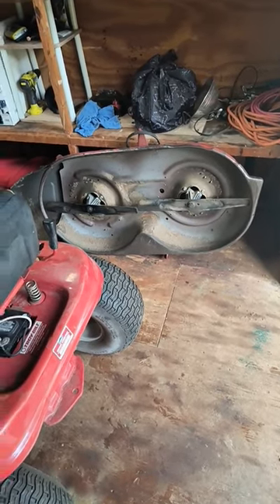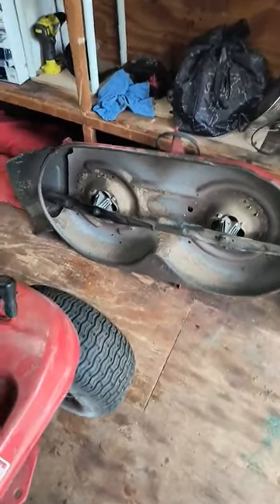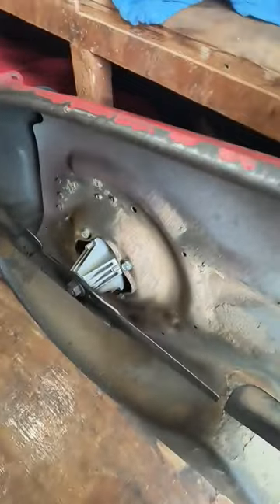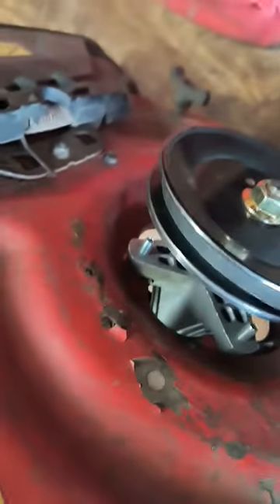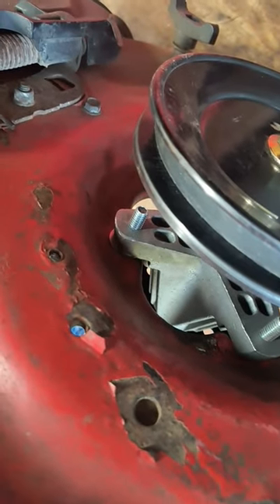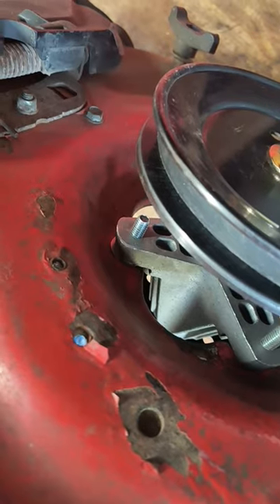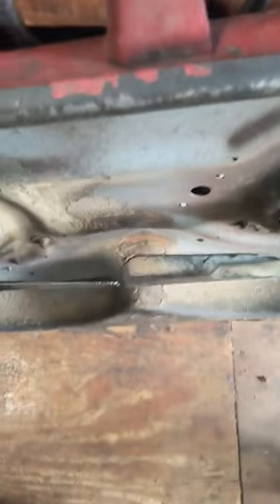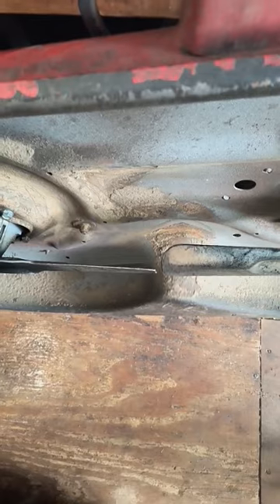A much simpler way to straighten your mower deck.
After watching several different videos of people banging on their mower decks taking their spindles off checking it and then putting their spindles back on banging on it some more and a whole lot of extra work. I came up with a much simpler way to straighten my mower blades.